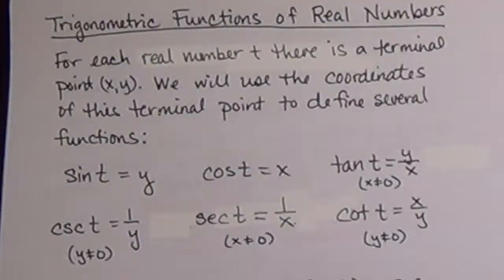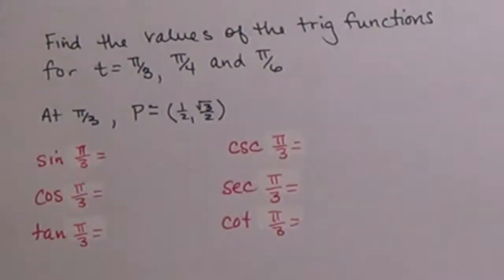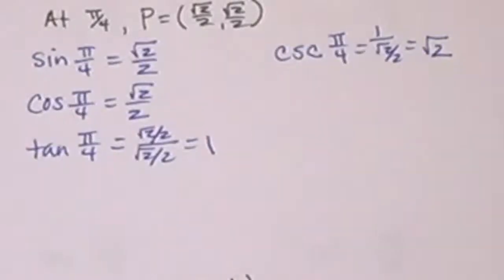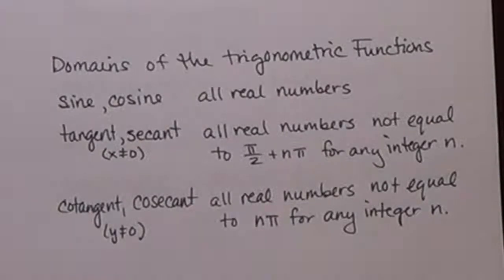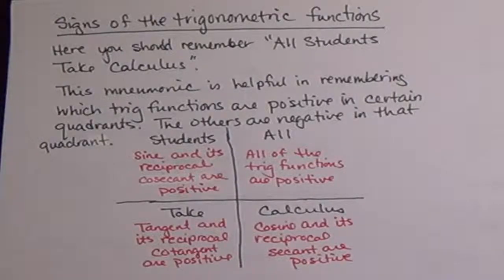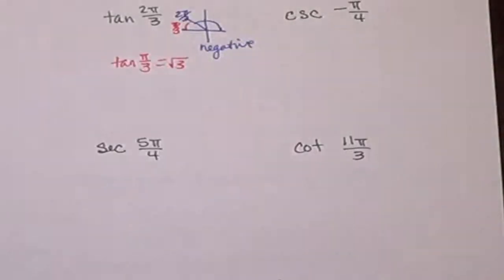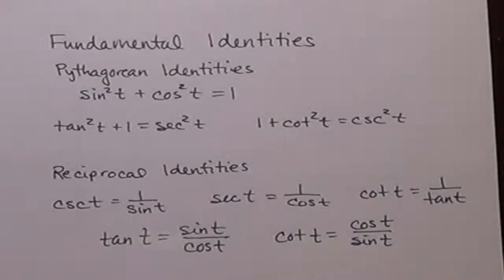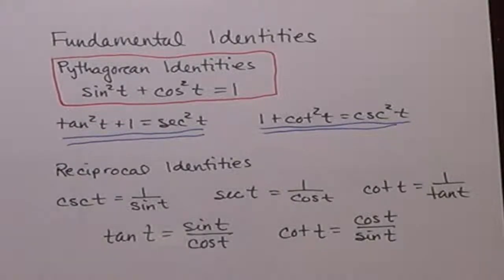Trigonometric Functions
Mini-lecture on finding values of trigonometric functions.